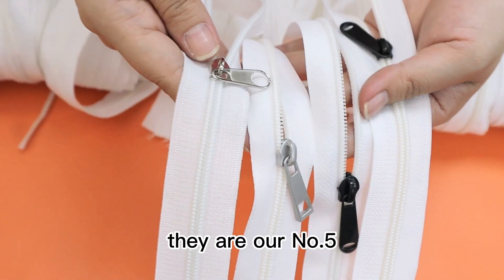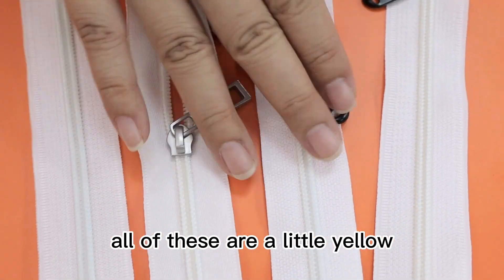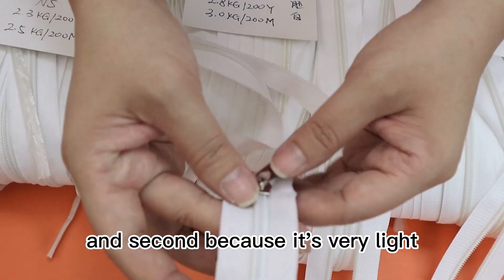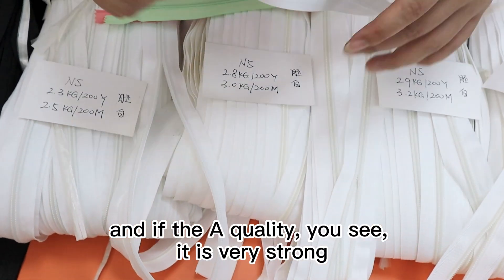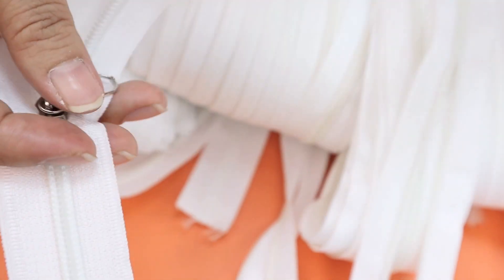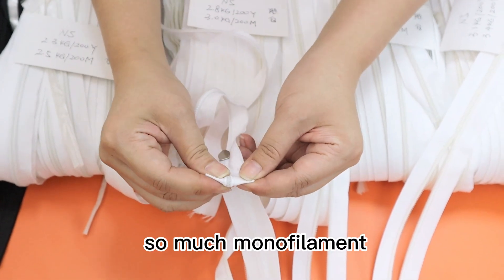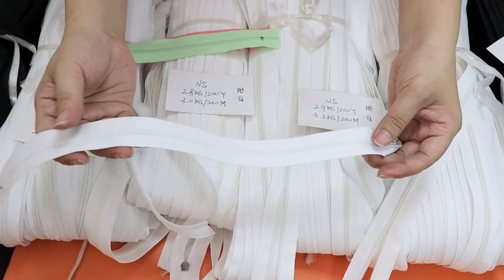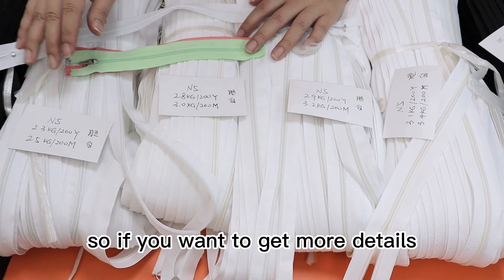Difference between A quality nylon zipper and B quality